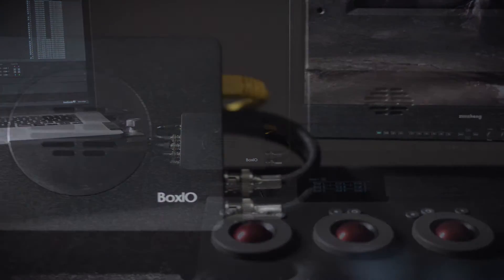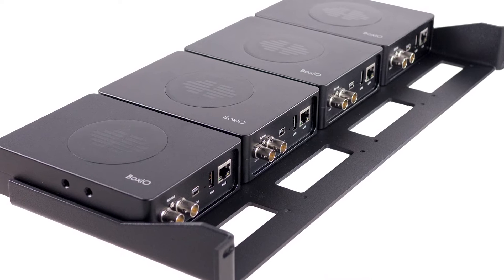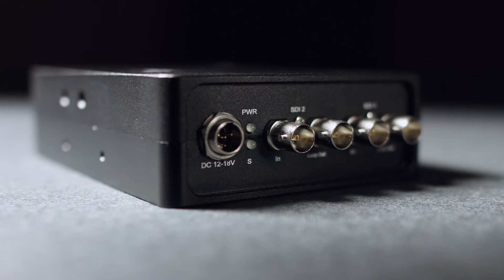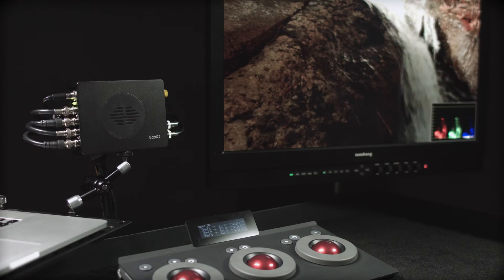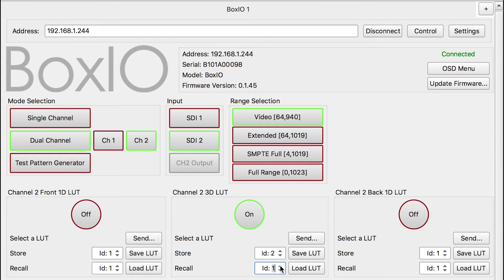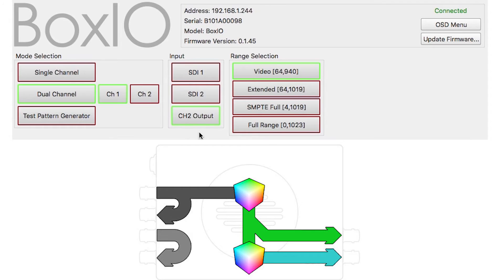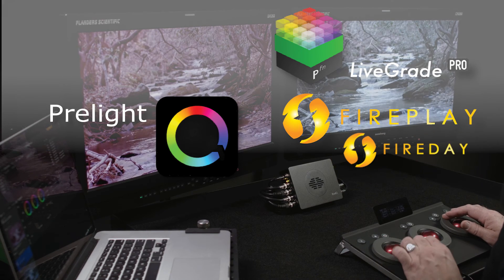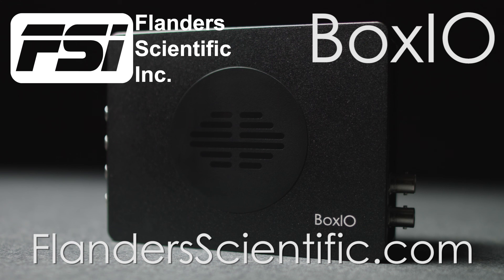Flanders Scientific BoxIO Dual-Channel LUT box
BoxIO is an advanced color management device designed for both color critical post production environments and demanding on set color management applications.
BoxIO supports both 3D and 1D LUTs for unparalleled image control. BoxIO can be used for calibration, on set grading, and other LUT based operations.